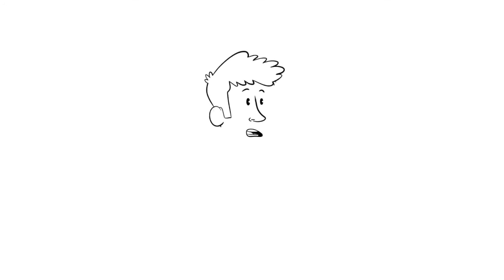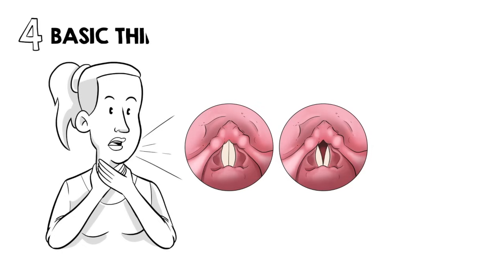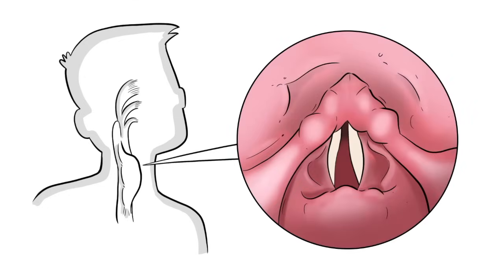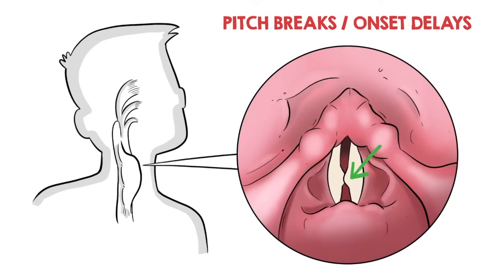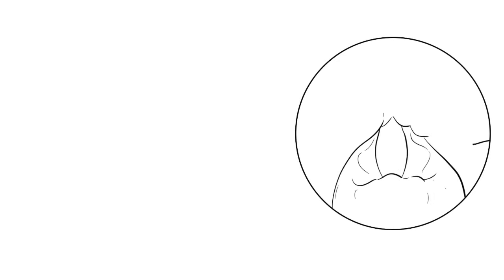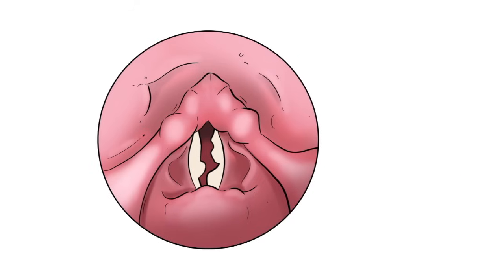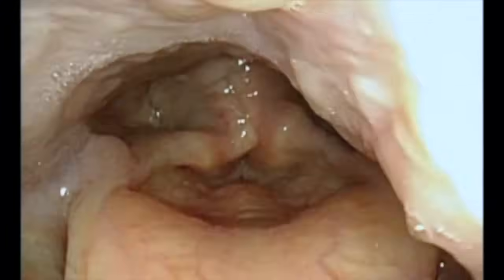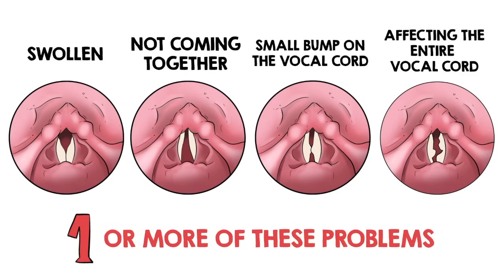The 4 Underlying Causes of a Hoarse Voice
This video explains the 4 basic principles that underly why a voice becomes hoarse. Examples of different vocal cord pathology is also demonstrated to illustrate each of these principles as well.

Endoscopic images were obtained using either a KayPentax or Olympus strobe system.